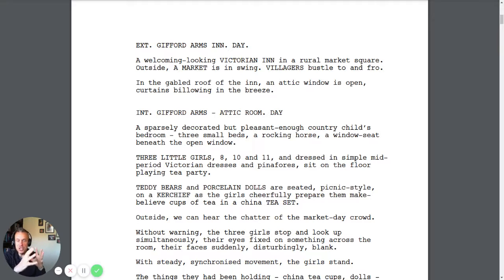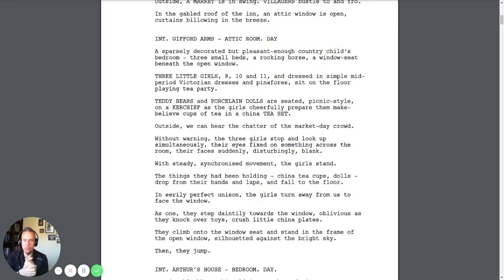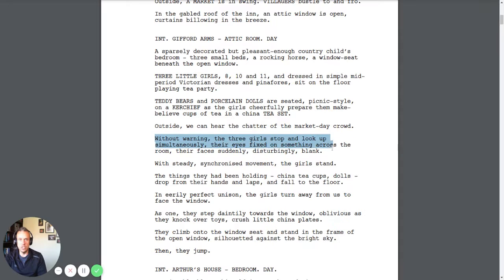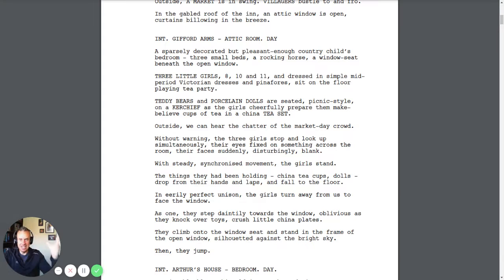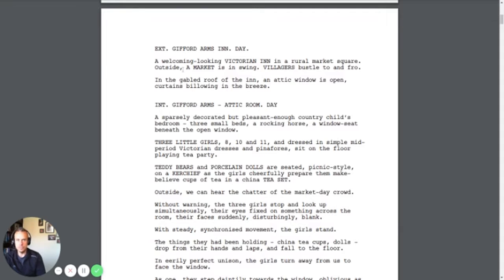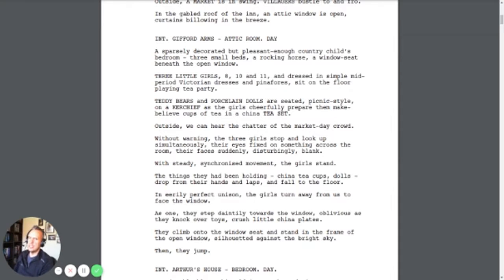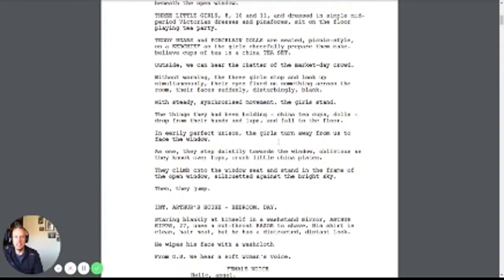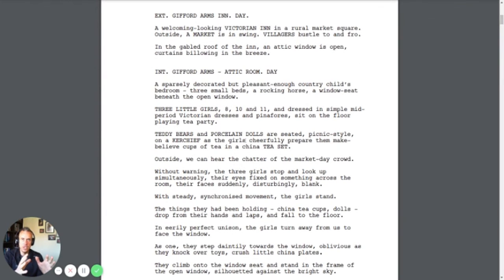ITS Scene Structure